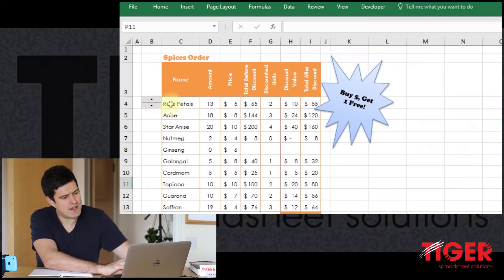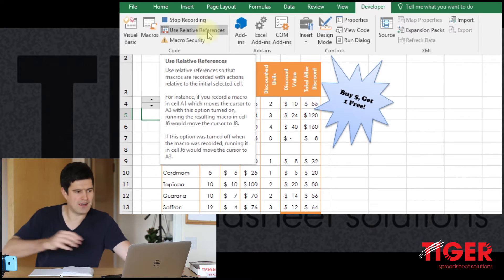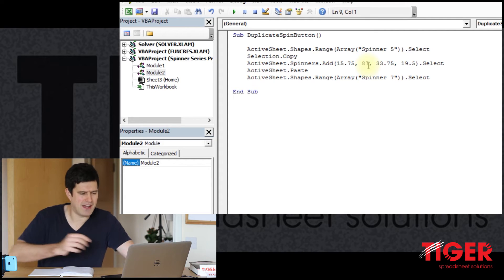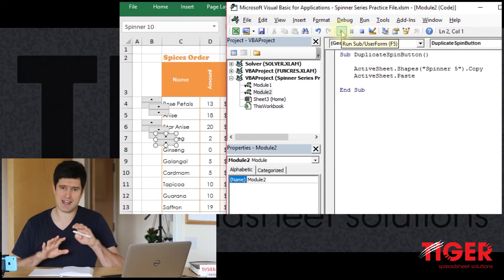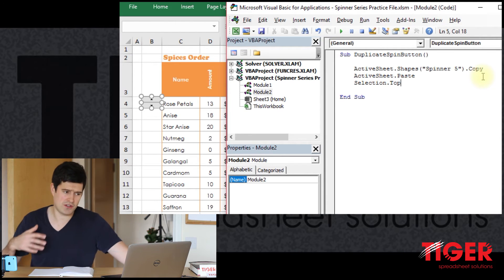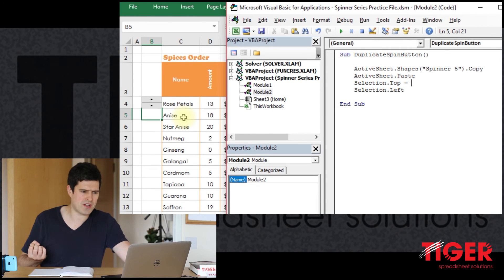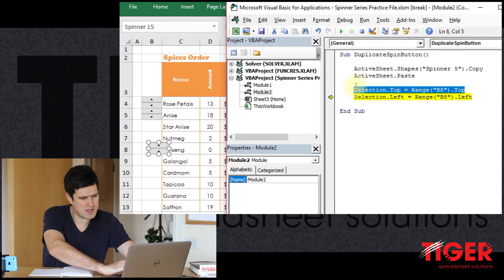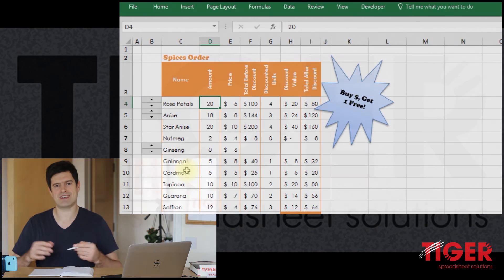Use Excel VBA to Create Spin Buttons - Really Precisely! (2/4) Excel VBA for Beginners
Create Spin Buttons Using Excel VBA!

Spin buttons are another great feature of Excel.  Spin buttons speed up the process of data input by allowing us to change the value of a cell with single buttons click.  Cool!  Correctly implemented, they can be a great time-saving feature.  But, implementation can be problematic!  If you have multiple rows in your spreadsheet, it can be time-consuming to creating lots of buttons.  Moreover, getting them to line up neatly can be onerous.  With some simple VBA coding, however, you can speed up this task and get it done with maximum precision.  Welcome to the Use Excel VBA to Create Spin Buttons video series!

In the first video, Chris demonstrates how to create a button, and how to link the button to a cell.  It is important to 'snap' the button to the gridlines (use the Alt key on a PC) and to ensure that row heights are consistent - this will help create a neat and tidy look.

In the second video, we look at how to use Excel VBA to create additional spin buttons.  This may sound intimidating, but a basic routine like this is actually fairly easy to create.  We use the macro recorder to record and examine some VBA code, then we make some tweaks to get it working for us.  Finally, we add an instruction to the Excel VBA to ensure the buttons are positioned with maximum precision.

In the third video, we explore how to 'scale up' the code.  Some VBA to create a single button is great, but what if we want to create multiple buttons?  This involves a powerful coding concept known as a 'loop'.  A loop works through a set of instructions a certain number of times, and is exactly what we need to create and position multiple buttons.  Check it out!

A spin button only works if it is linked to a cell - the cell that changes when the spin button is clicked.  Clearly, however, we do not want to click through all of the spin buttons to manually link each to a cell.  This would not be in the spirit of the video series!  Can we achieve this using VBA instead?  Find out in the last installment of the Use Excel VBA to Create Spin Buttons video series!

Was this video series helpful for you?  What have you used spin buttons for?  Do you have any feedback on the video series?  We'd love to hear from you.  Get in touch with Tiger using the platforms below!

For regular spreadsheet hints and tips and more on the ExcelRevolution